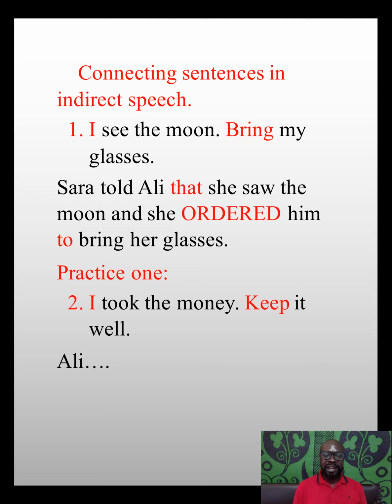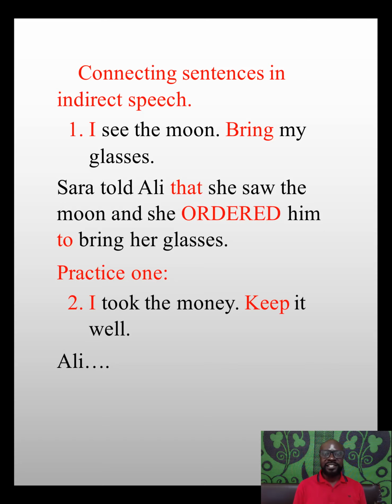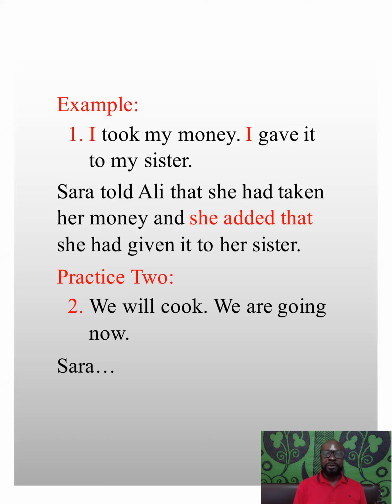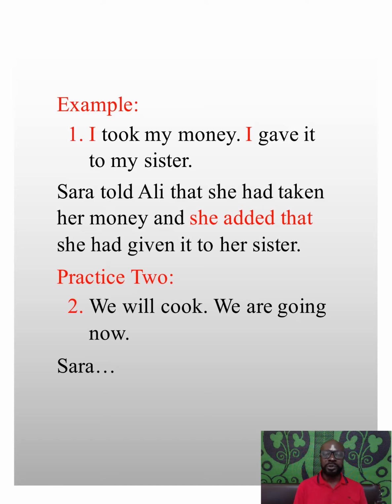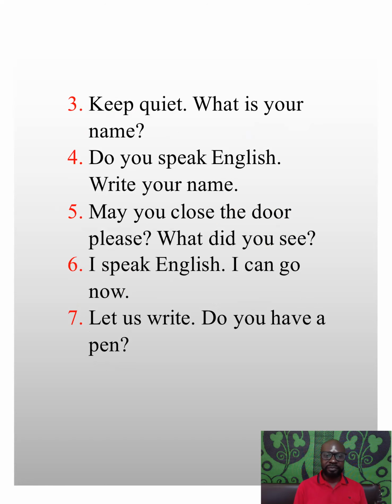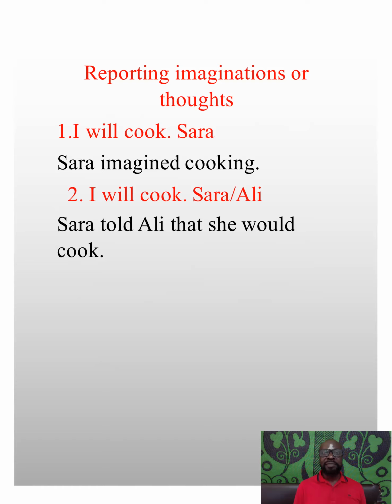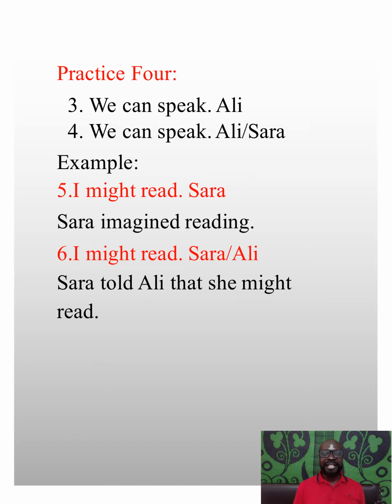DIRECT/INDIRECT SPEECH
CONNECTING IDEAS AND REPORTING THOUGHTS